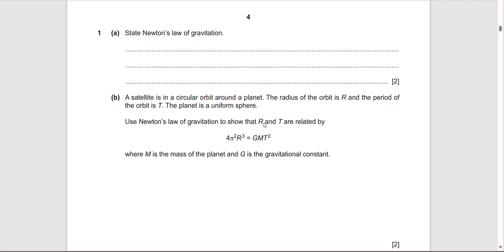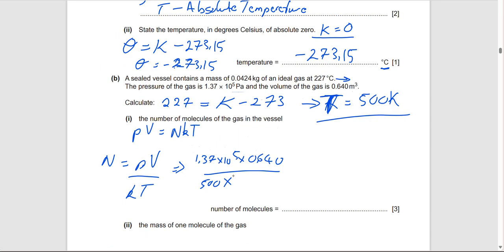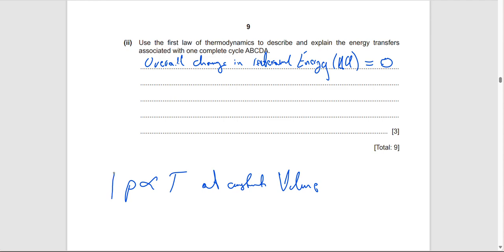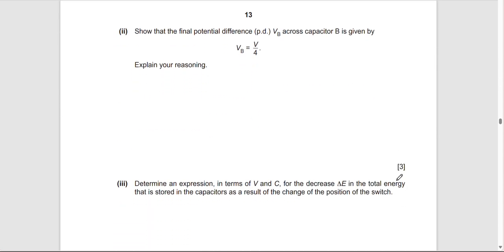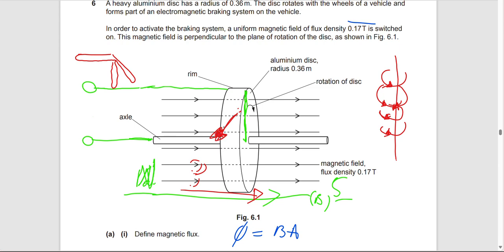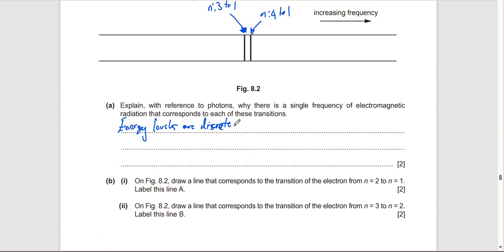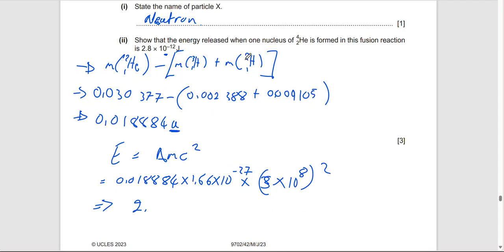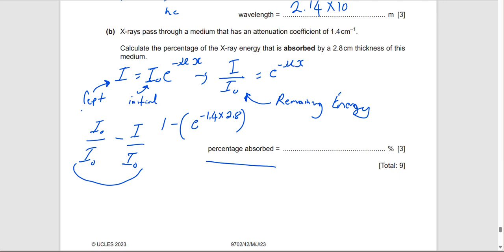Physics paper 42 | May/June/23 | 9702/42/M/J/23 | 9702_s23_qp_42 | WALKTHROUGH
The A-level physics paper 42 for the academic year 2023, May/June /23.
00:00 Intro
00:38 Q1-Gravitational fields
14:58 Q2-Ideal Gases
31:25 Q3-First Law of Thermodynamics
44:32 Q4-Simple Harmonic Motion (S.H.M.)
58:25 Q5-Capacitors
1:09:07 Q6-Electromagnetic Induction
1:26:09 Q7-Diodes & Alternating Current (A.C)
1:39:10 Q8-Quantum Physics
1:57:00 Q9-Nuclear Physics
2:14:02 Q10-Medical Physics (X-rays)

If there are any Questions, or parts, that you feel need further clarification comment  on the particular part(s) with a timestamp and I will certainly attend to the issue.

What paper would you like me to solve next?